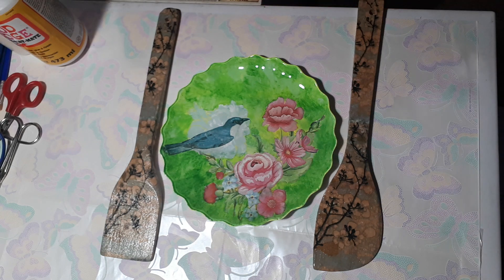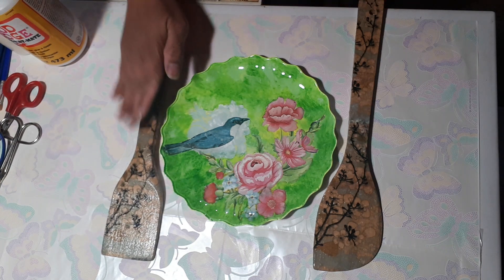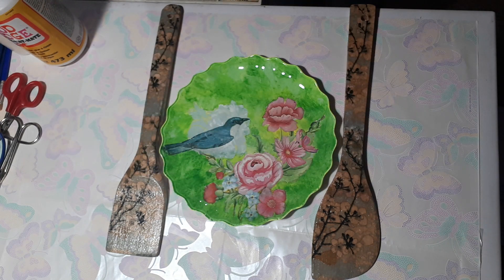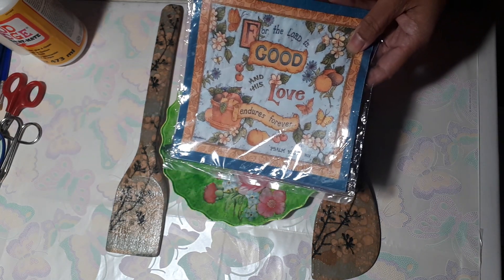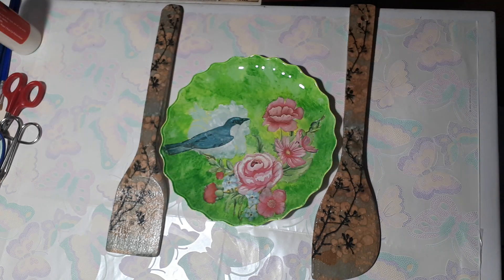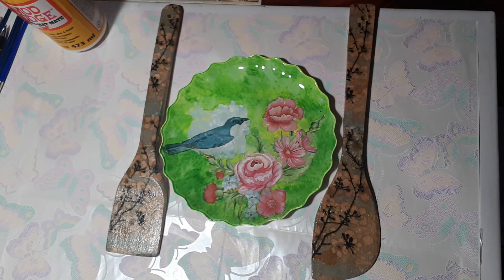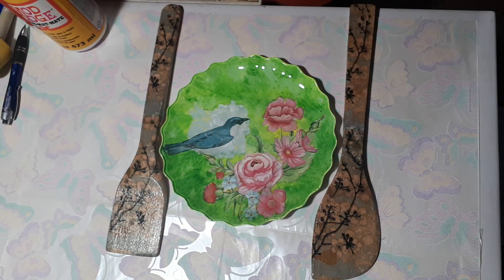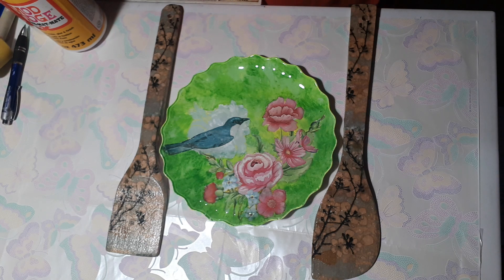Decoupage Basics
Basic information about what is decoupage.  Objects that can be decoupage and the basic tools.